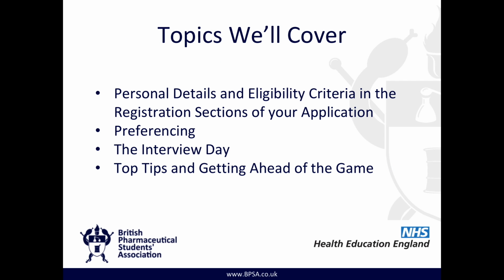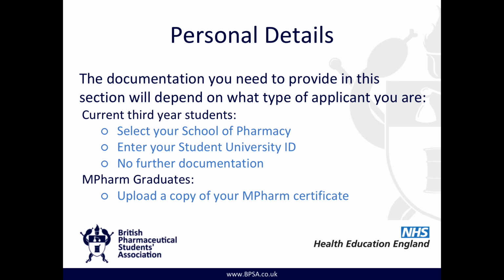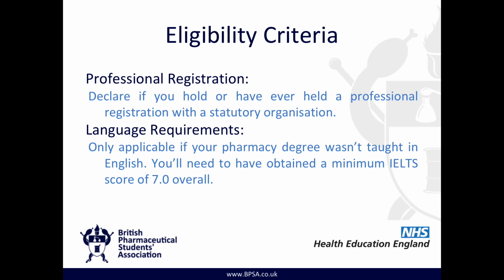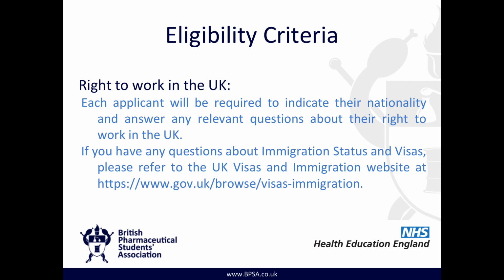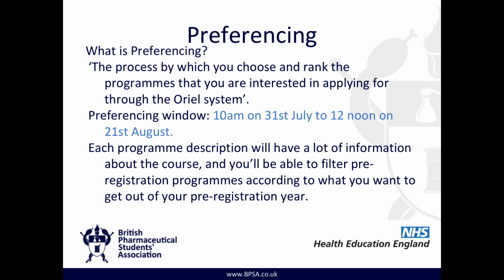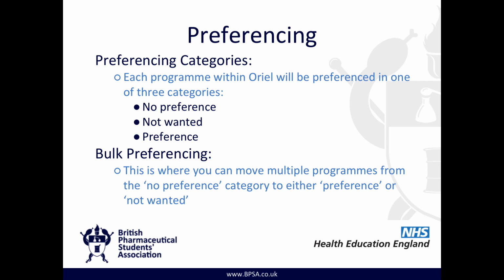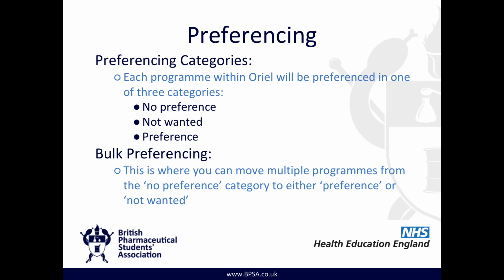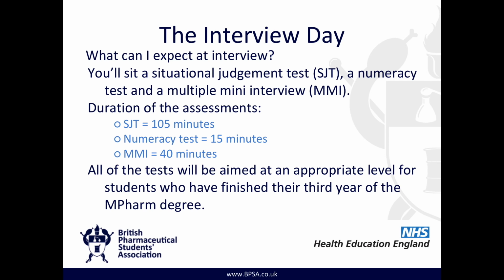Oriel Application Process Webinar